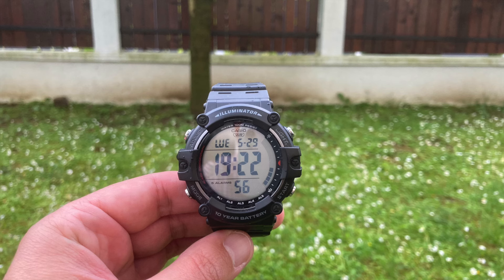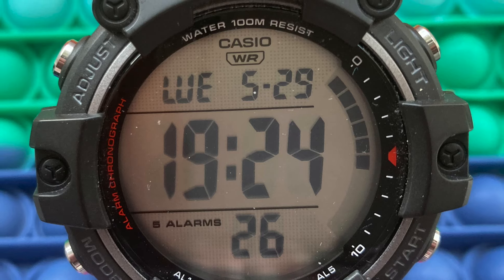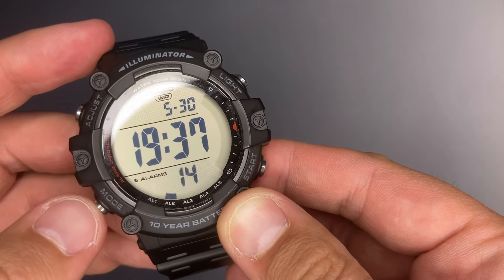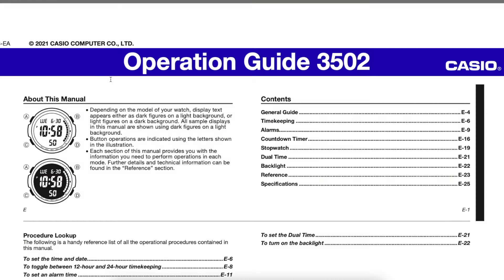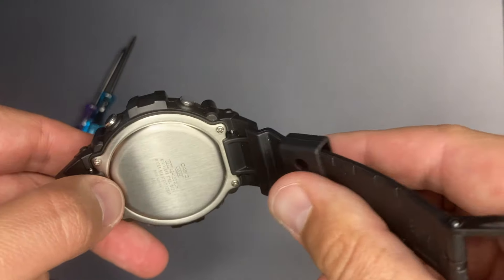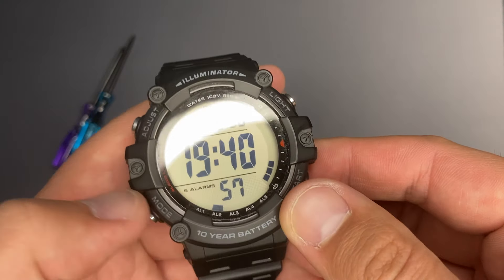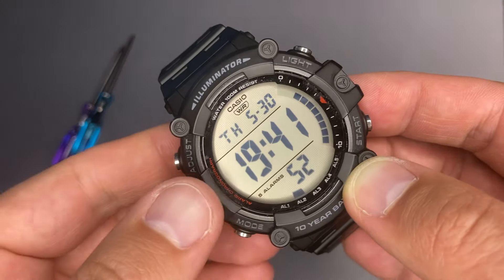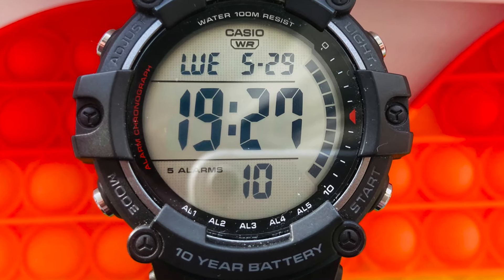Casio AE-1500WH set the time and review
This video is about an AE1500WH, i would consider it a low cost G shock. it looks great and taking in consideration it's value it has cool features and the colour palette is great.